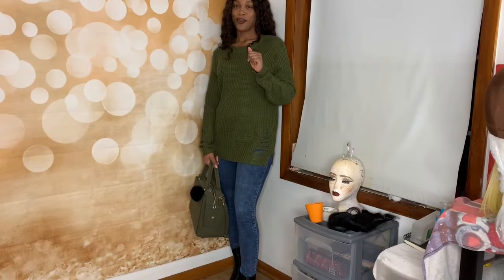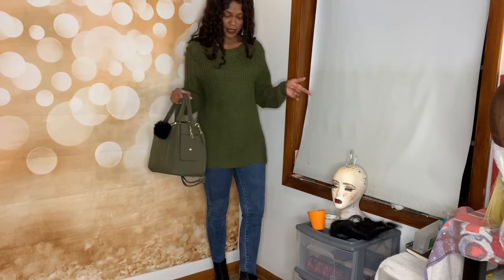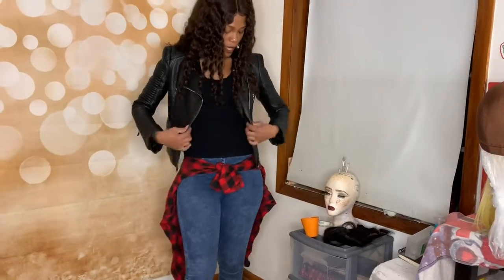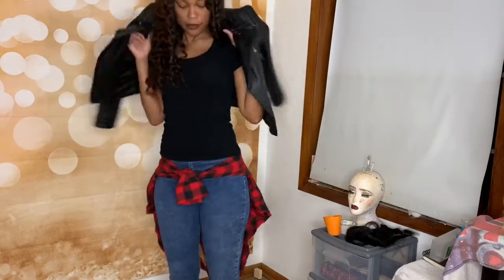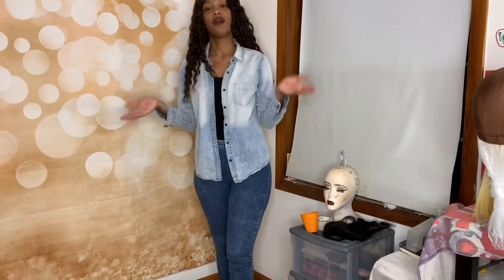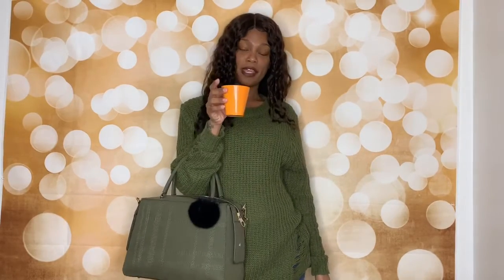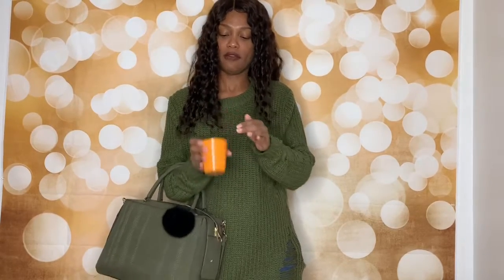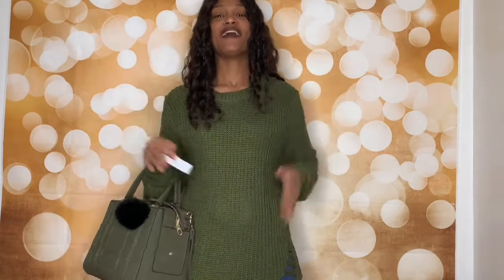Fall haul!!! 2019 ( clothes in my closet) and lash giveaway winner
Hey jellybeans I’m doing a fall hall in my clothes that already had in my closet just giving you an example on how you can put your outfits together or if you have something similar in your closet that you wanna put together like I did, do me a favor subscribe to the channel leave a comment and give it a thumbs up thank you byeeee! ✨